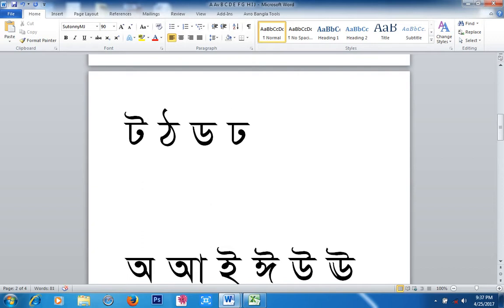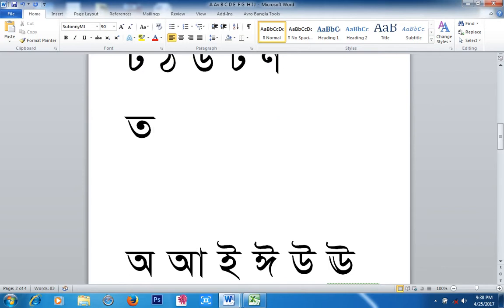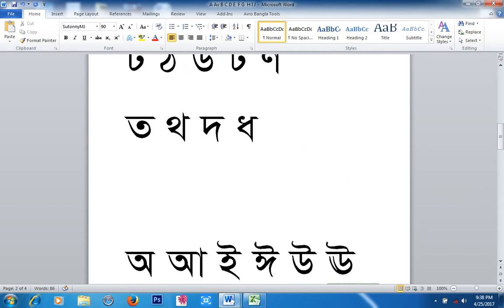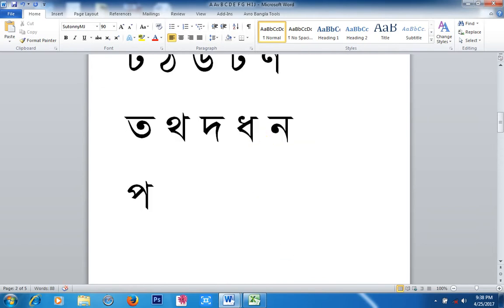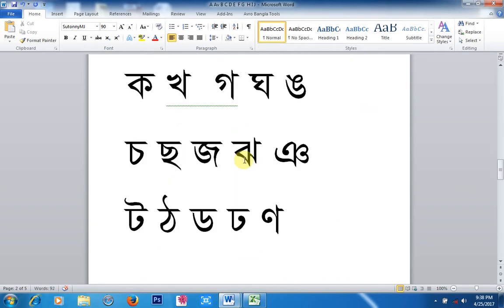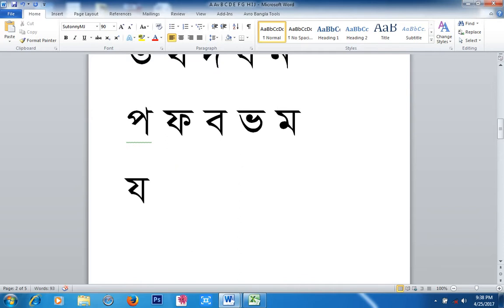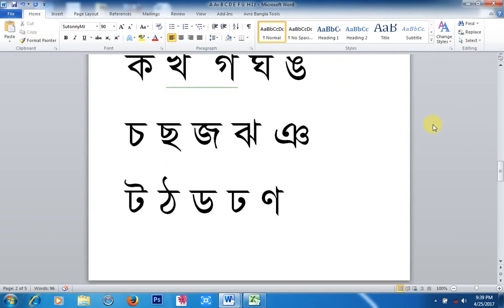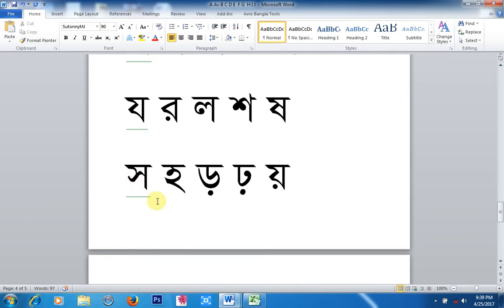How to typing Bangla type | Bijoy 52 | Beginner Part#1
Hi all, this is MS word tutorials. Get into a new Way of Learning Microsoft Word 2016. Word 2016 tutorial for beginners, getting started, basics. Enable SUBTITLES if you have troubles at understanding the accent. Leave feedback if you can! Welcome to The Skills Factory™! A new brilliant Latin teacher will guide you through the most important softwares awailable. Leave a comment to make tutorial requests!

Learn the basics of effectively using Microsoft Word, including how to format images so that they can be moved freely around your document and positioned where you want them to be.

Dear visitors,
My channel opened for your pleasure.
We are invited to watch other videos in our channel below.